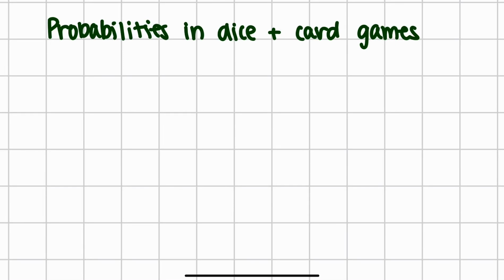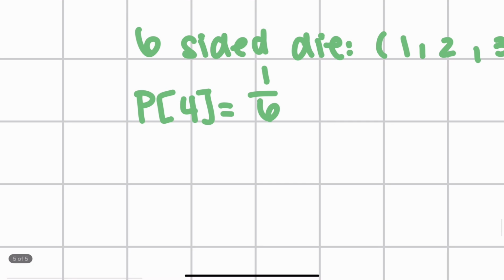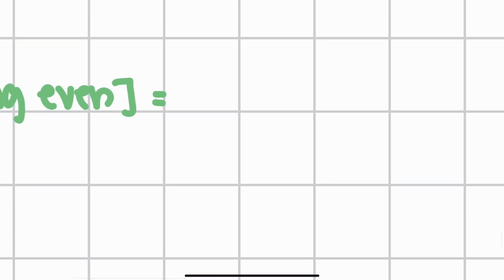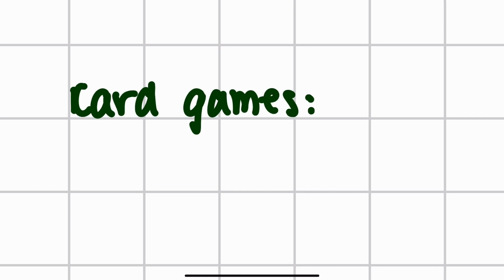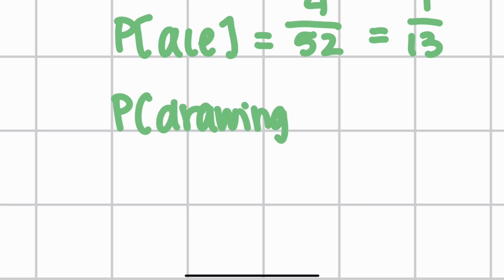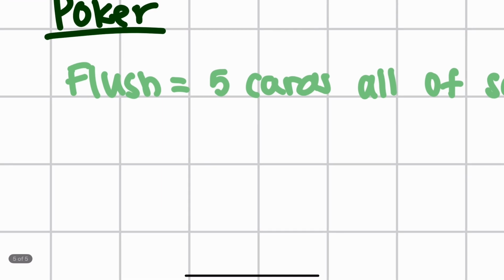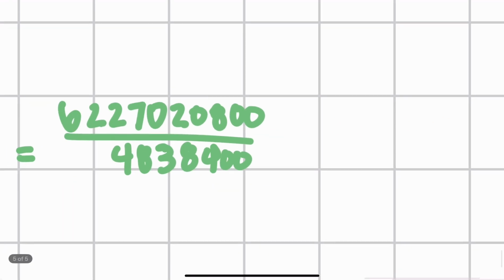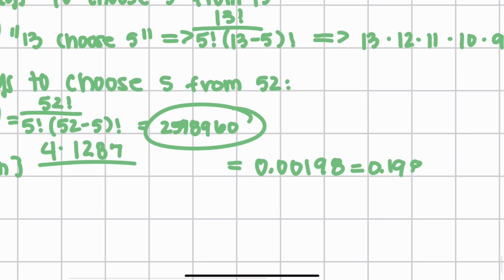Probabilities in dice and card games